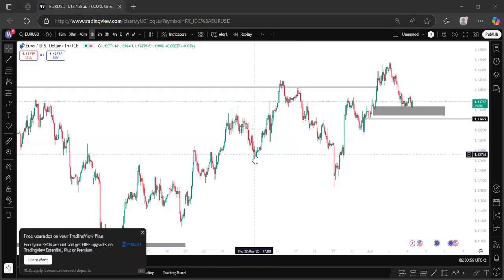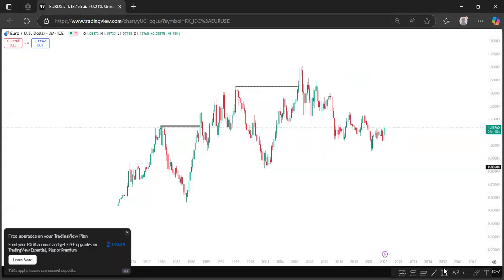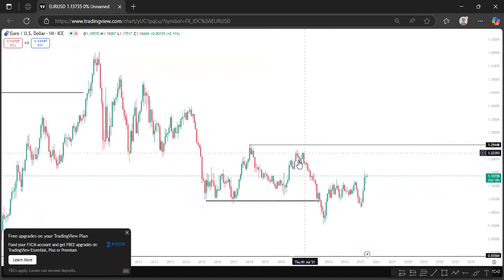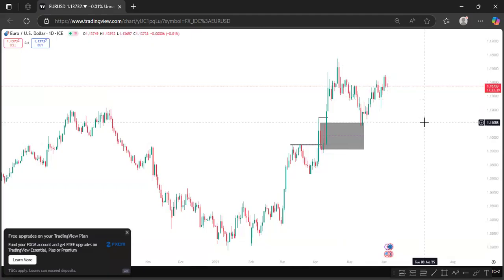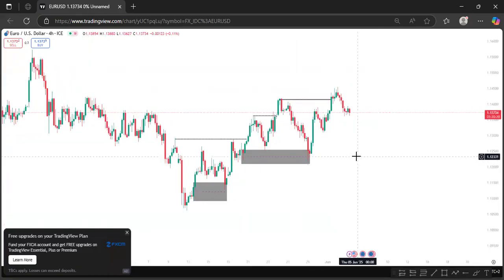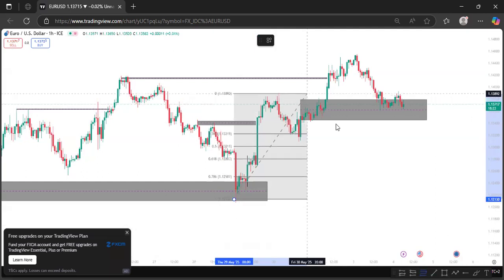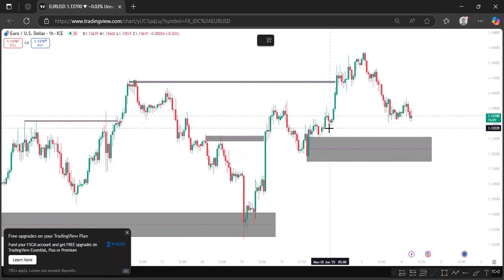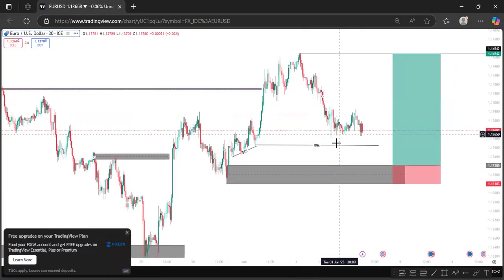forex mentorship analyzing eurusd with students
join my mentorship program and trade like a pro

Use the links below to access;

Blueberry Funded – Broker backed, industry leading